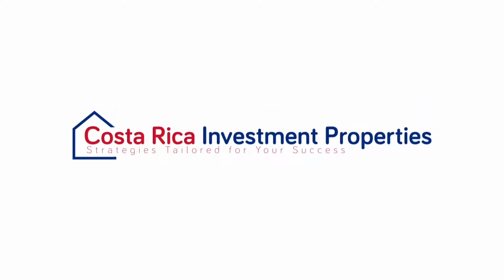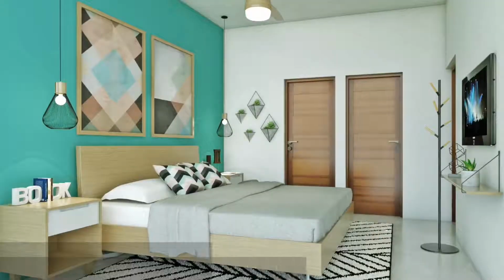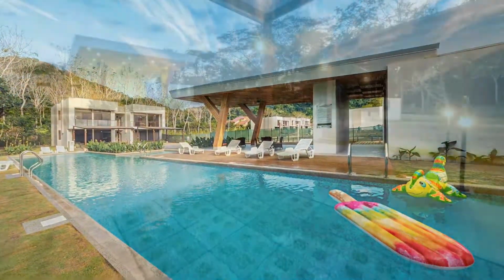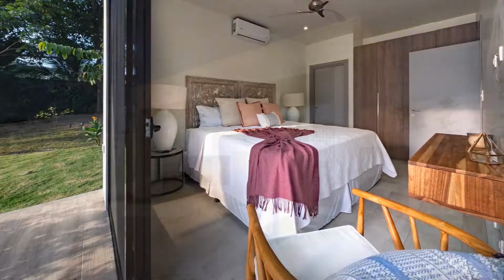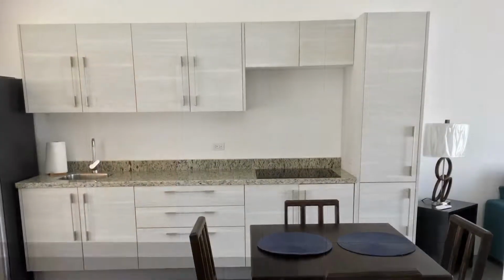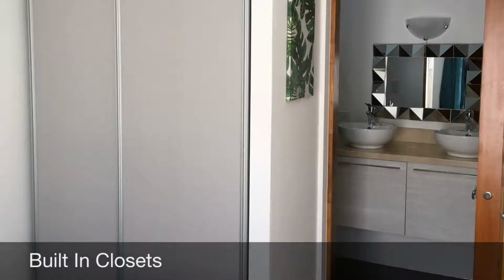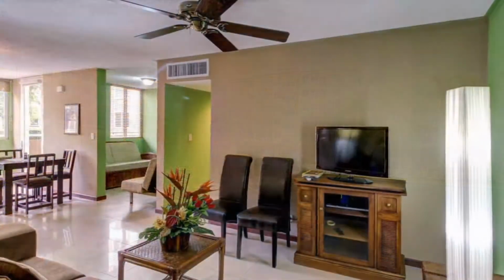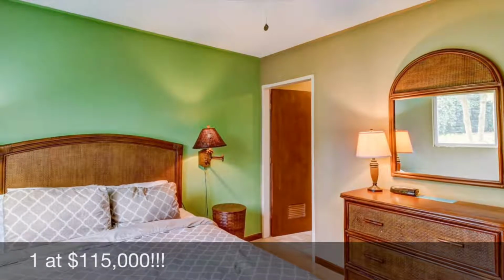Jaco, Costa Rica Investments Under $150,000 👏 😱 👍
Quality Jaco, Costa Rica Beach Town Properties from $150,000 and below.

Oceano is a brand new listing with properties from $139,000
VIDEO up on September 21st!!!

Costa Linda with really nice large floor plans occasionally has properties under the $150 mark and at the time of this video we have 2 under $150 with one being at $115!!!
Information Upon Request

Not Exactly What You are Looking For???  Click Below, Fill Out Questionnaire and Send

For more information on these properties or others